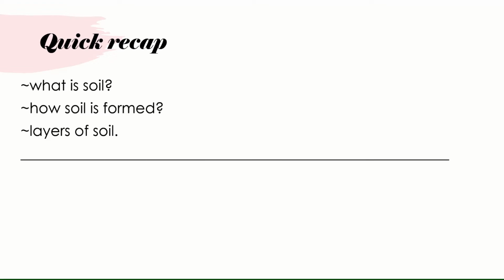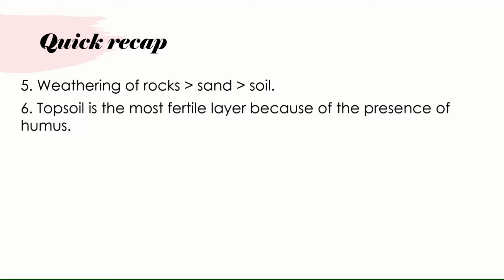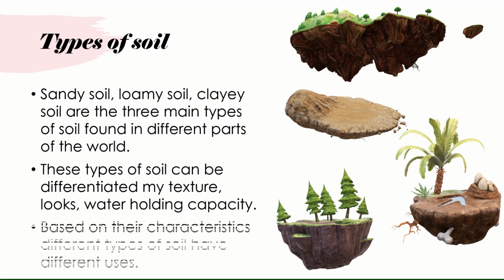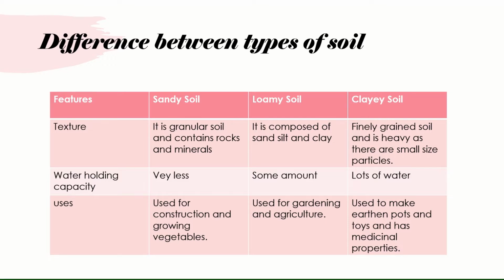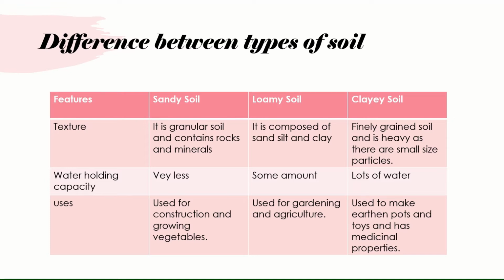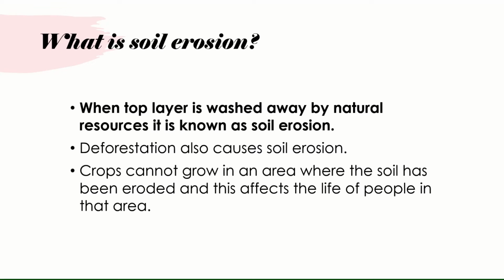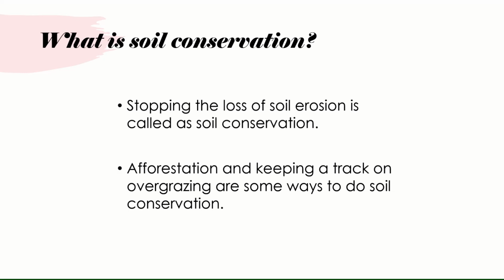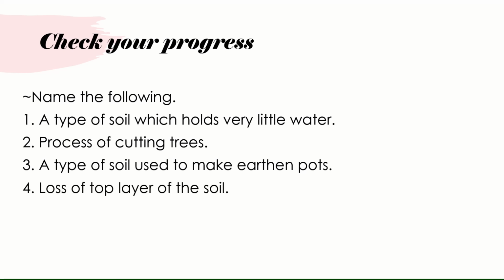Soil | Soil Class 3 | Formation Of Soil | Soil Erosion | Soil Conservation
Hello Everyone,
Our topic for today is Soil Formation.
Soil is formed by the combination of physical, chemical, and biological processes in which huge rocks are broken down into smaller particles over a long period of time.
Rocks undergo a process of expansion and contraction in which they expand during the day and contract during the night due to the constant rise and fall in temperature.
However, not all parts of a rock undergo expansion and contraction at the same rate, resulting in the formation of cracks.
Gradually, these cracks cause the rocks to break down into smaller pieces.
With time, these smaller pieces convert into particles and form soil.
Water plays an important role in soil formation.
Water that gets collected in the cracks of rocks sometimes freezes, which helps in widening the cracks.
Also, flowing river water helps in the wearing down of rocks over time, which results in the formation of soil.

Mother & Daughters Creations (MDC)